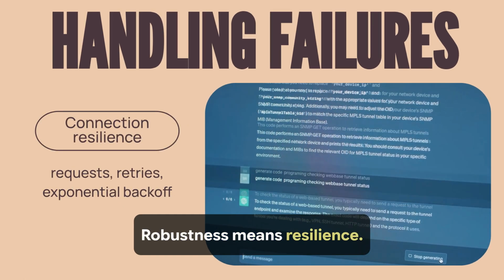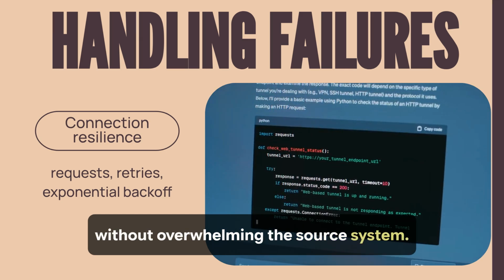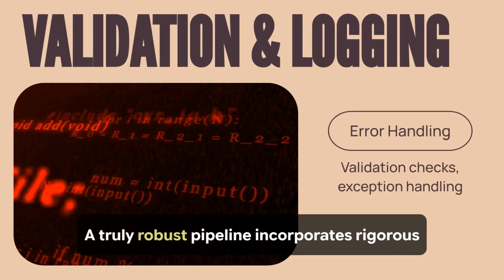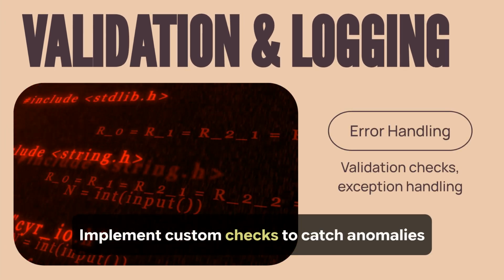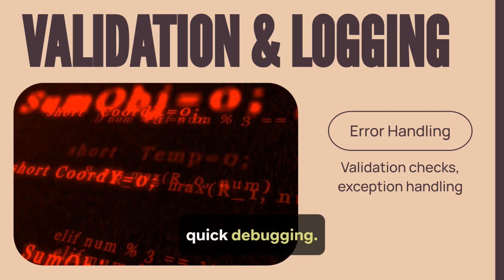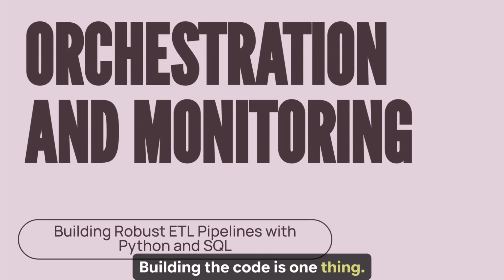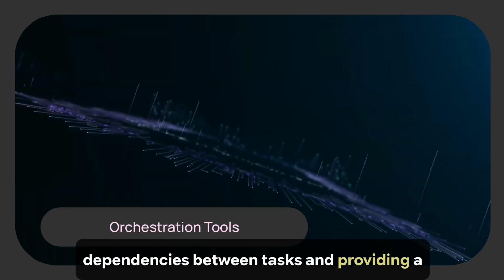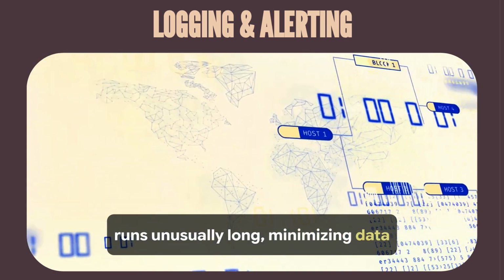Building Robust ETL Pipelines with Python and SQL